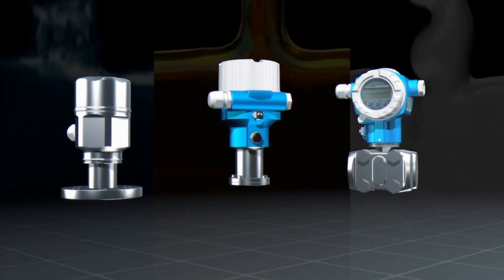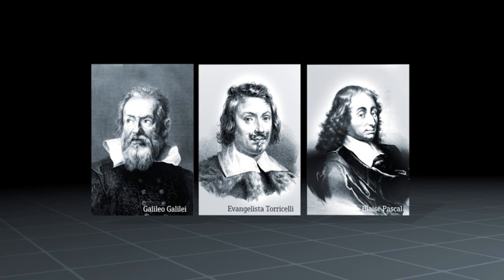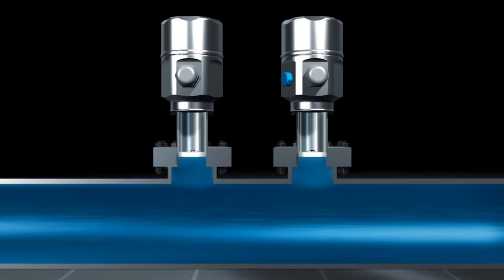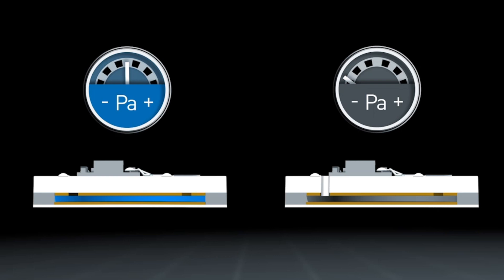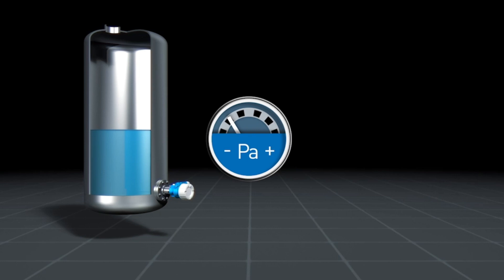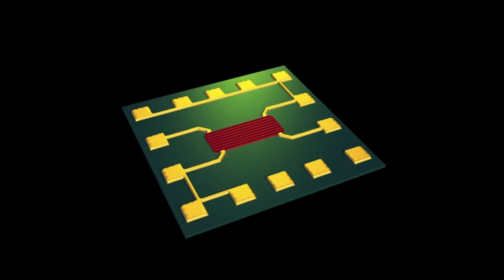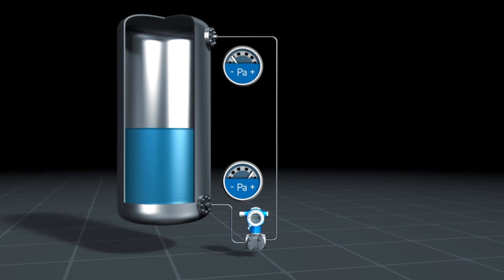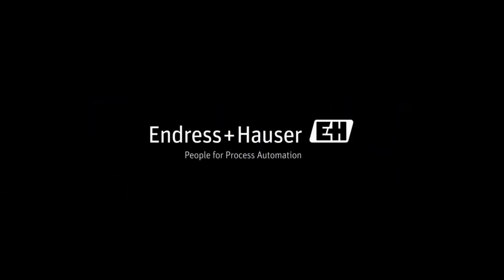E+H Waterpilot FMX11 hydrostatic level transmitter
The Waterpilot FMX11 transmitter is typically used in environmental applications for hydrostatic level measurement. It is certified for drinking water applications and can be used in wells, storage tanks, water towers, dams, gauging stations, lakes and rivers. Visit Endress+Hauser Canada ca.endress.com.